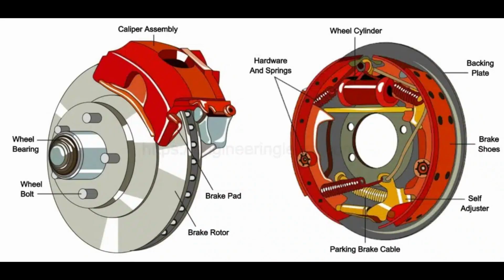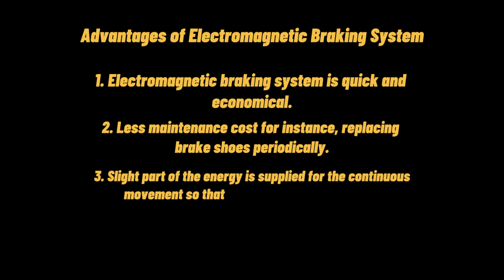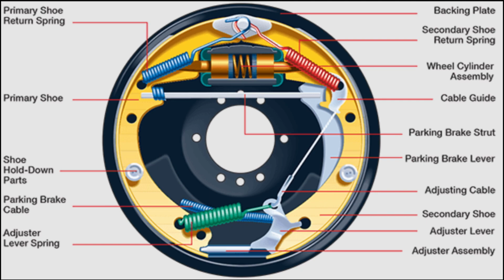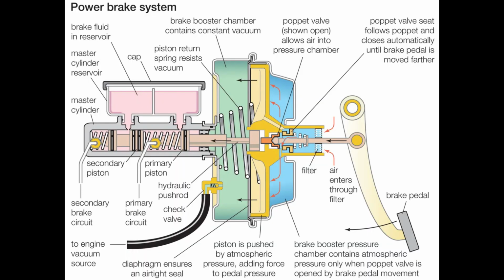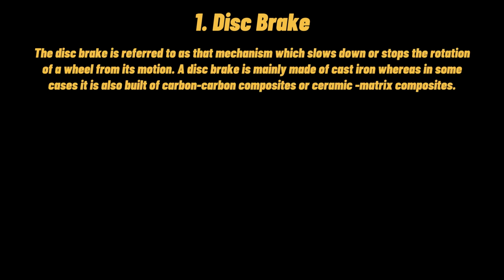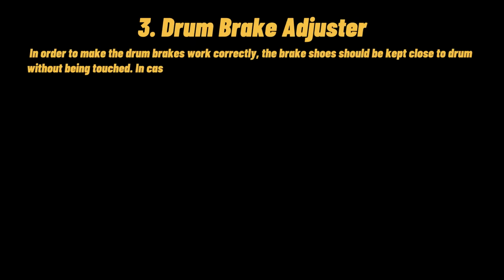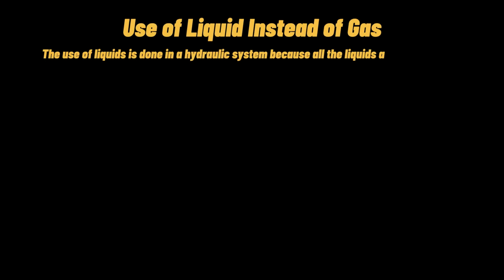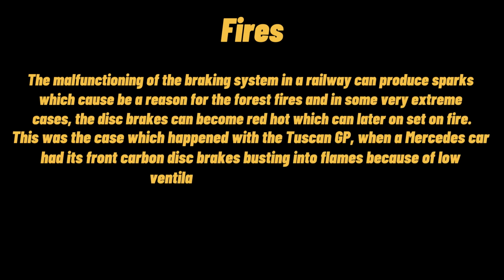Car Braking System: Types and Functions, all explained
The braking system uses friction on both sides of the wheel, which is collectively pressed on the wheel, which converts the kinetic energy of a moving vehicle into heat. For instance, by converting much of the energy into electrical energy, it can be stored for later use. The eddy current braking system uses magnetic fields to turn the kinetic energy into an electrical current in the brake disc, blade, and rail, which is then finally converted into heat.

"Welcome to our vibrant YouTube community, where wonder and excitement await at every turn! Prepare to be captivated as we bring you the most incredible content that will leave you craving for more.

Don't miss out on the chance to be the first to watch our newest videos and stay up to date with all the amazing content we have in store.

If you enjoy what you see, don't forget to show your support by hitting the thumbs-up button. Your likes are the fuel that keeps us inspired and motivated to bring you even more astonishing content. So go ahead, give that like button a satisfying click and let us know that you're loving what we do!

Share your thoughts, ideas, and suggestions. Let's engage in meaningful conversations, ignite our collective curiosity, and build a community that celebrates the wonder of discovery.

Join us on this exhilarating journey and let's unlock the full potential of our imaginations together. Your support means the world to us and helps us continue to create and share the magic of wonder with you.

Thank you for being a part of our incredible community, and we can't wait to embark on this thrilling adventure with you!"